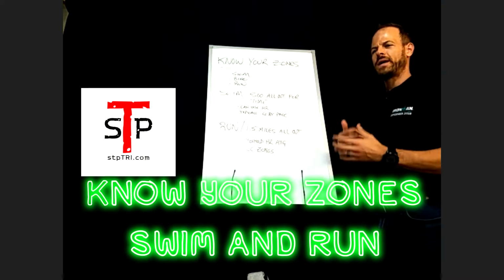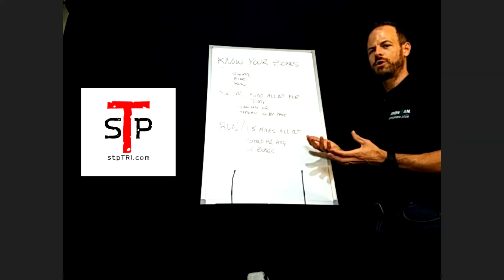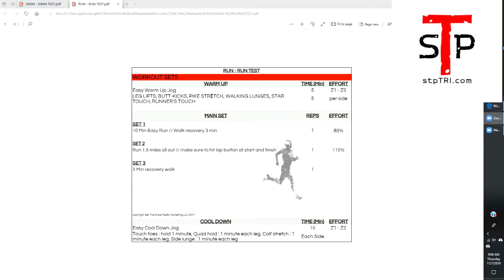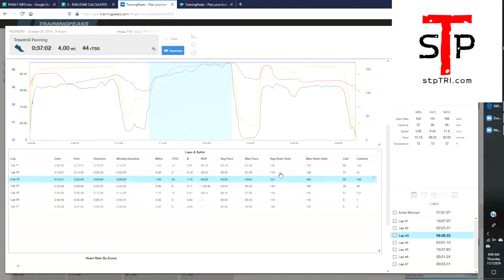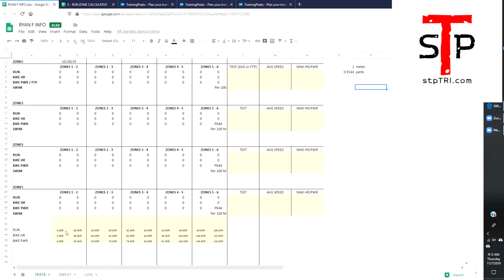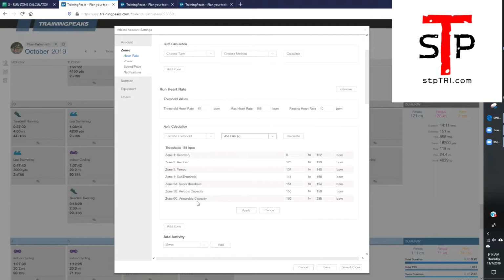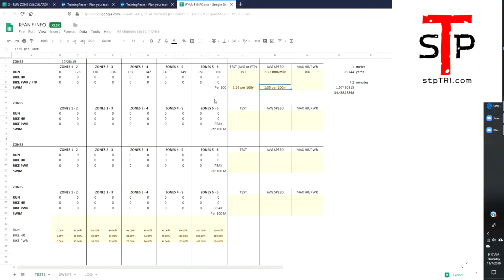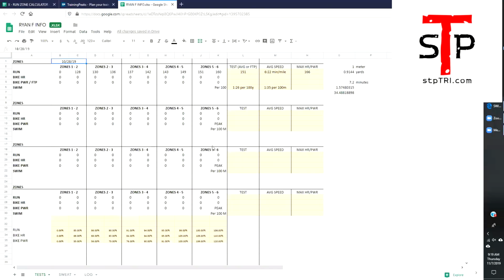HOW TO SET YOUR TRIATHLON ZONES // SWIM AND RUN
Watch to learn how to set your zones on your own.  Know the zones!